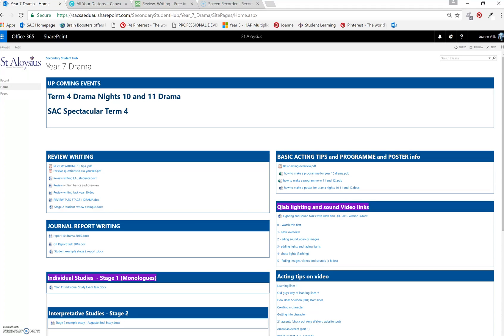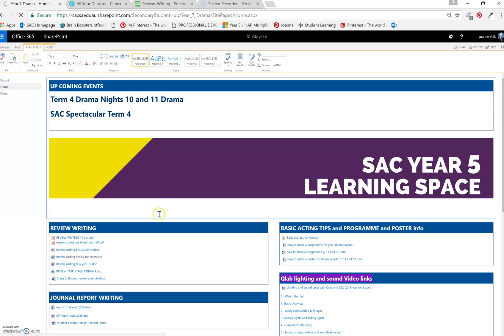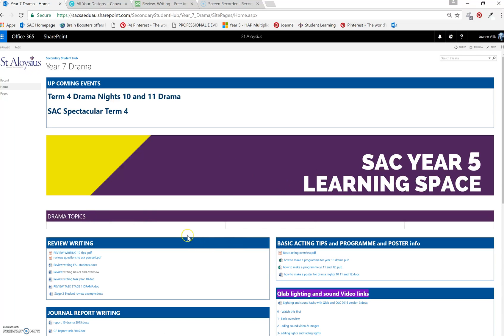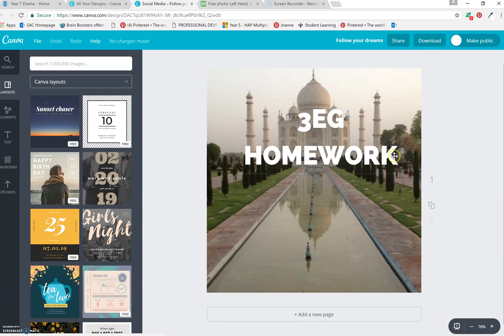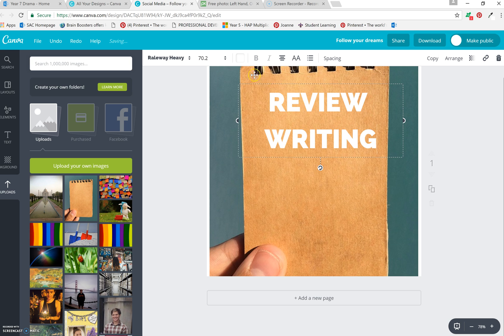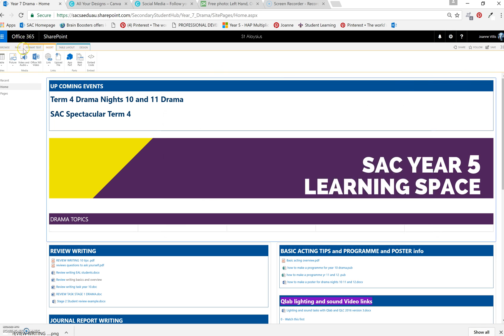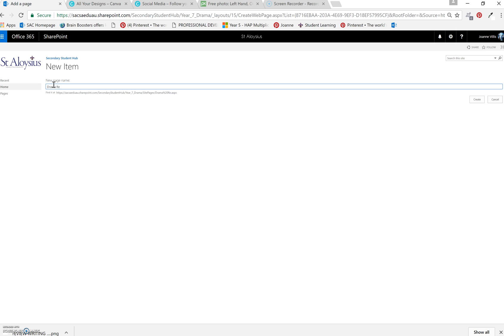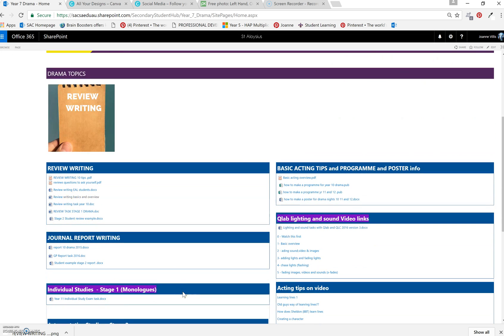How to create a tile look in SharePoint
I used to create the tiles